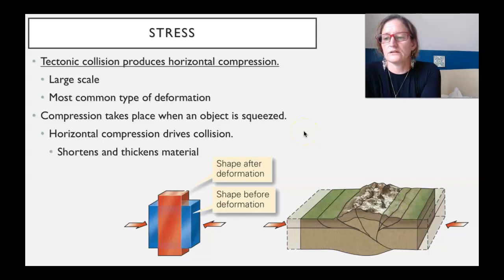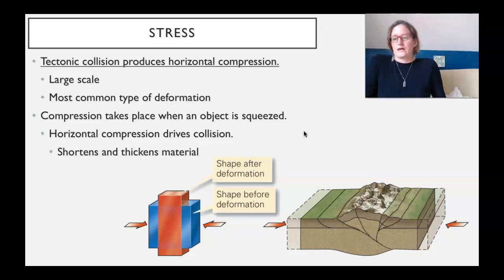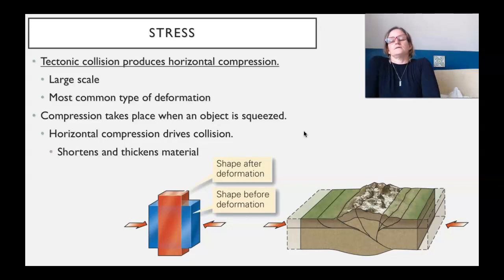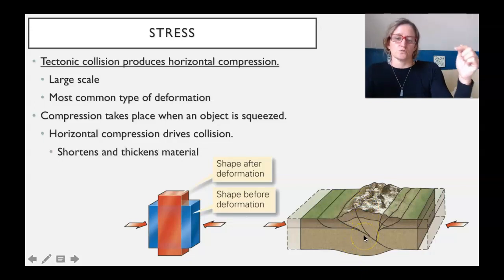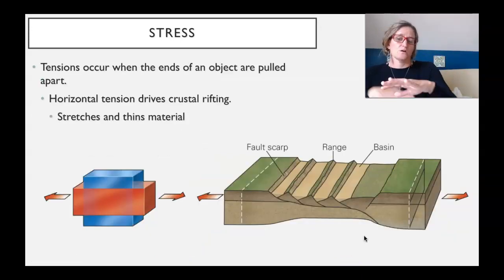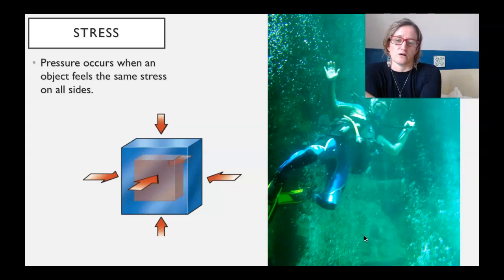ch11_mountains_stress3